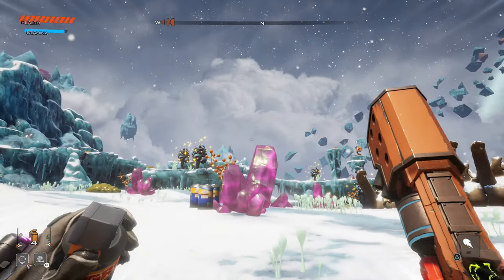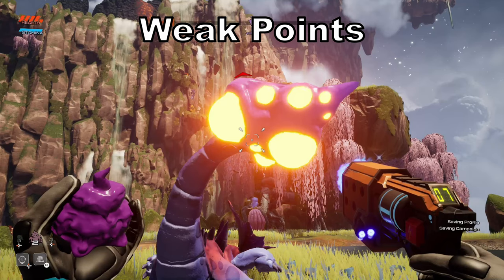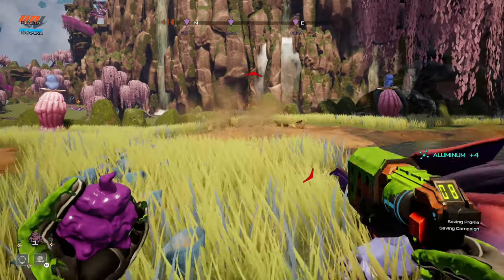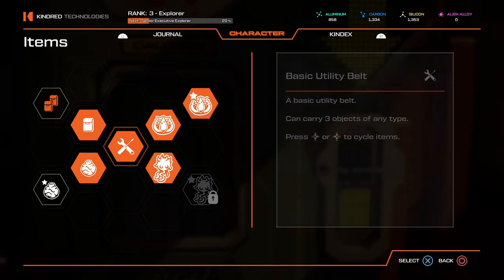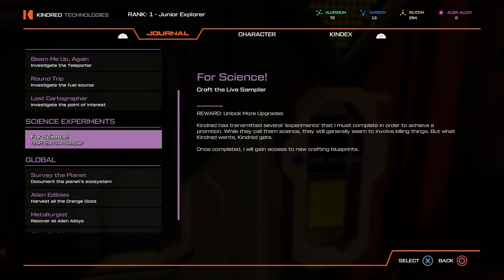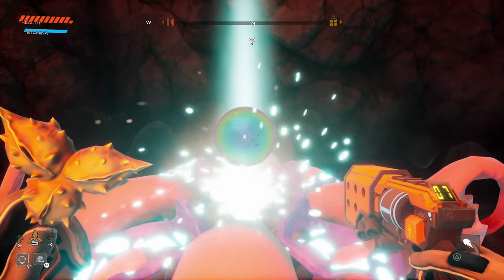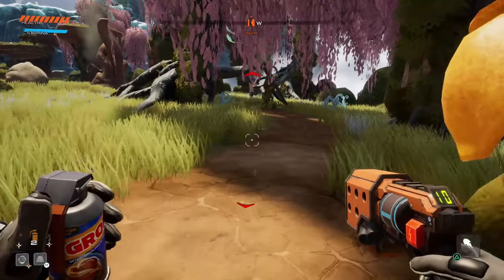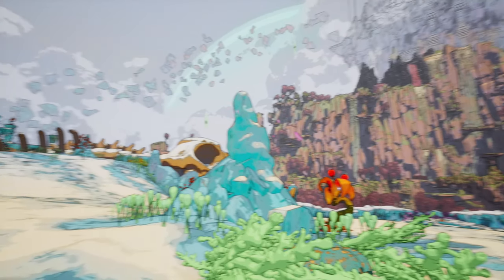Things I Wish I Knew Earlier In Journey To The Savage Planet (Tips & Tricks)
Tips & Tricks I Wish I Knew Earlier In Journey To The Savage Planet  (Journey To The Savage Planet Tips & Tricks) Things I Wish I Knew Earlier In Journey To The Savage Planet. Journey To The Savage Planet Tips.

► Thank You, 505 Games for providing early access to Journey To The Savage Planet

► Follow Gaming With Abyss!